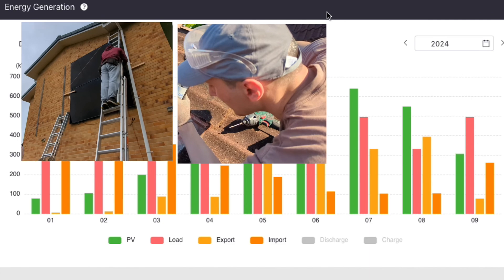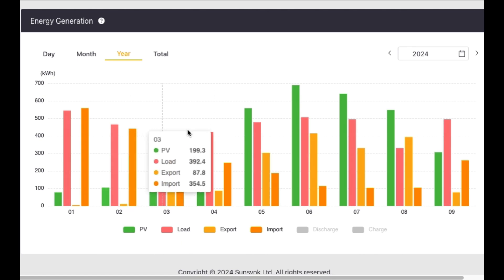EASY and SAFE First DIY Solar Roof | Full Setup + 16 Months Performance Review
DIY solar could save thousands in installation costs, and the power generated will reduce energy bills. DIY Roof Solar shouldn't mean risking your home's roof or working at heights.

In this video, I walk you through my DIY solar panel installation on my garage roof. Installing solar panels at home can be daunting but I'm sharing a step-by-step guide to help you.

I will also be revealing the performance stats after 16 months of use for this DIY solar panel system.

When installing solar panels at home an unexpected challenge is how many other things you need. I got you covered on this, too. I'll walk you through my components selection and help you understand what each of them does. From selecting the right solar panels, inverter, and battery to mounting equipment and tackling roof challenges, this comprehensive guide covers everything you need to know to generate your own solar energy.

Discover how to safely install solar panels on a tiled roof without causing damage, including tips on finding spare tiles and using the correct mounting equipment like roof hooks, rails, and clips. I'll also show you how I connected the inverter to my home's electrical system, registered the installation with the UK's Distribution Network Operator (DNO), and made impressive savings on electricity bills.

Whether you're a DIY enthusiast or looking to reduce energy costs with renewable energy, this video is packed with valuable insights and practical advice. ⚡

One topic I touch on briefly is that I export energy to the grid from this system. So my DIY project now earns me money and contributes further to its ROI.

0:00 Introduction

0:41 The best place for Solar DIY

0:51 Why I Chose The Garage DIY Solar Installation

1:03 Selecting Solar Components (Panels, Inverter, Battery)

1:28 Source Spare Tiles (Top Tip)

2:47 Mounting System Intro and Close Details

3:57 Roof Hooks - Fixing To The Rafters

3:57 Roof Hooks - Grinding and Snug Fit

4:44 Connecting The Inverter To Your Home

5:25 Stats - 16 Months Of Performance and Savings

6:43 Battery Benefits

6:56 Final Thoughts And Recommendation To New Installers

We offer educational content regarding solar energy, but it’s imperative to recognize that improper installation or mishandling of electrical components can be dangerous. We are not liable for any incidents arising from failure to follow local planning laws, regulations, and electrical safety codes. The information provided is subject to change and should not replace professional advice. If you’re not comfortable with setting up solar or battery-based systems, consult a professional electrician.